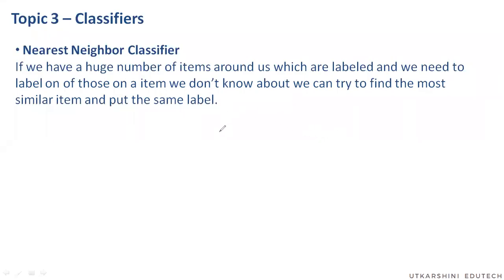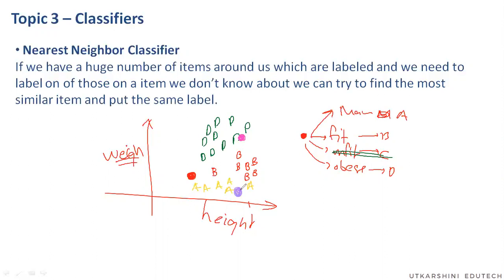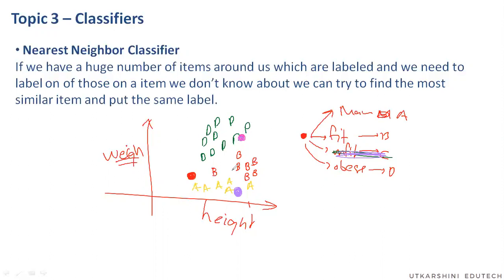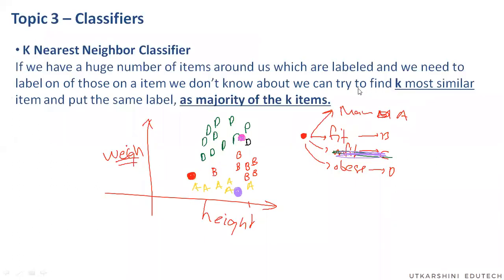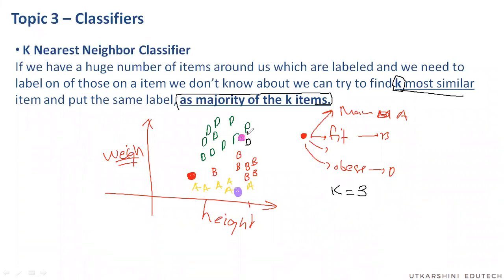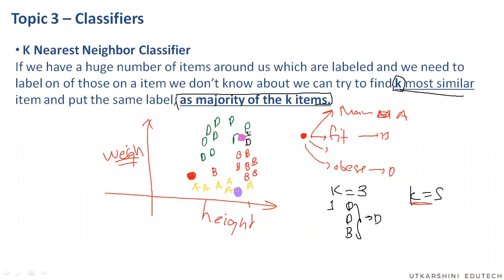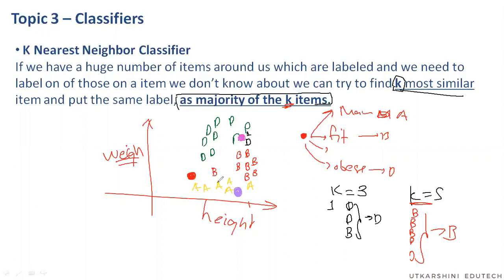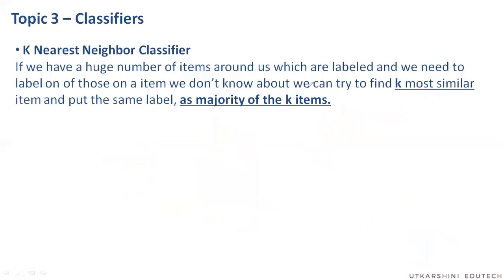Learning for Machine [3.2] Nearest Neighbor (NN & KNN) | Utkarshini Edutech